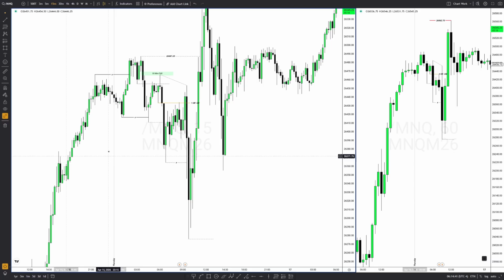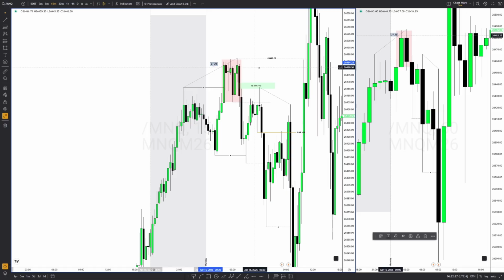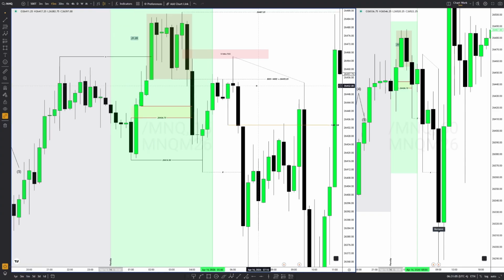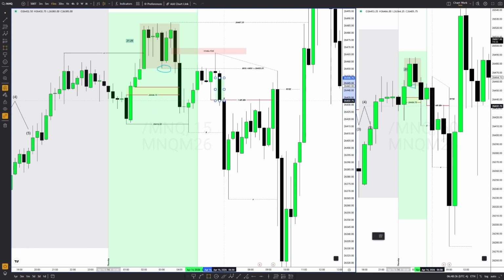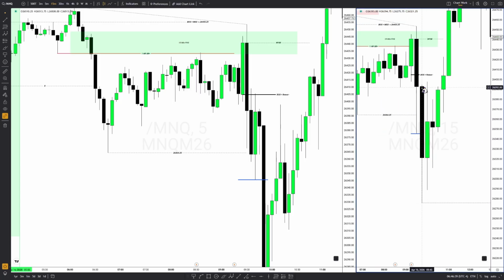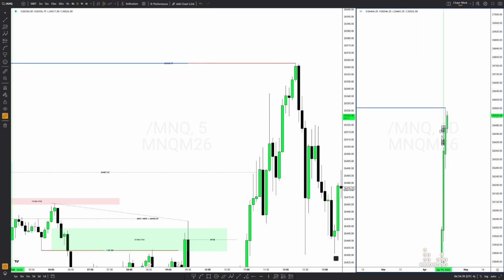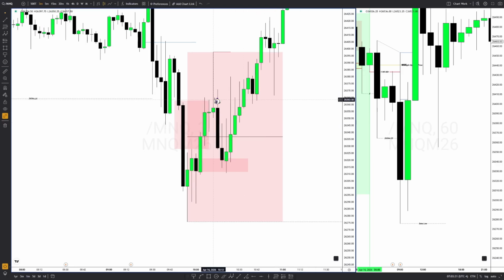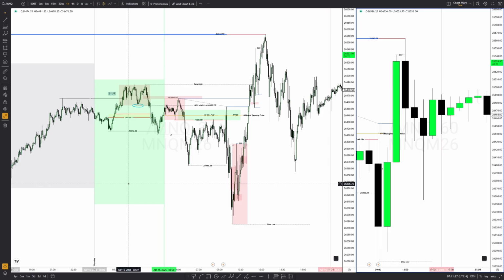April 16th, 2026. Understanding The Price Engine